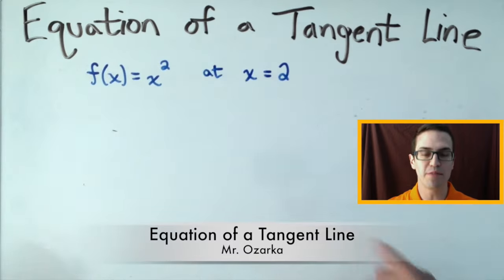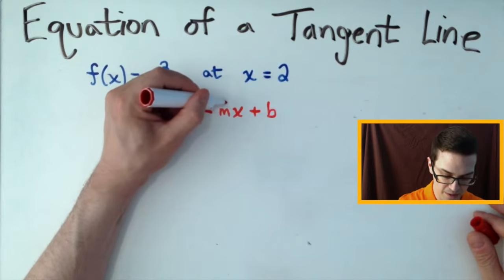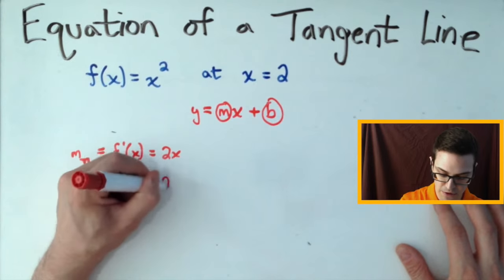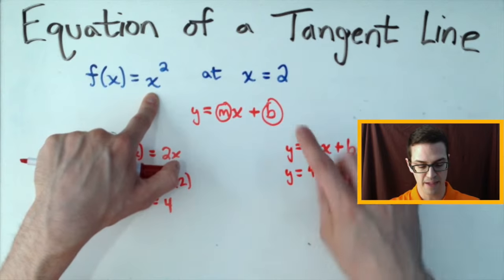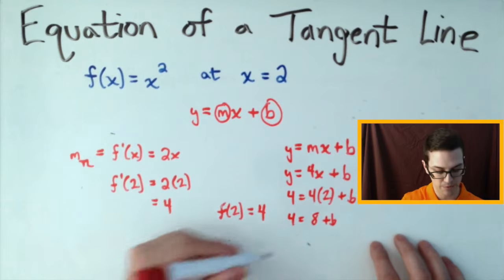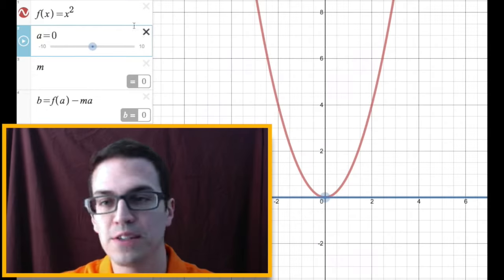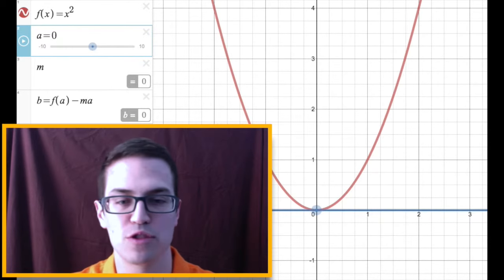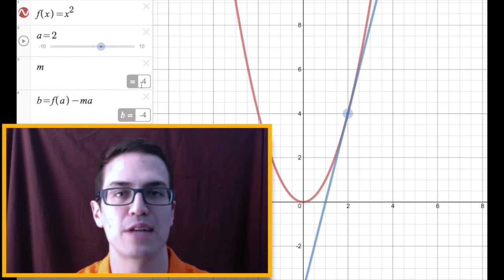Equation of a Tangent Line (example problem)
Brief example on using derivatives to find the equation of a tangent line.